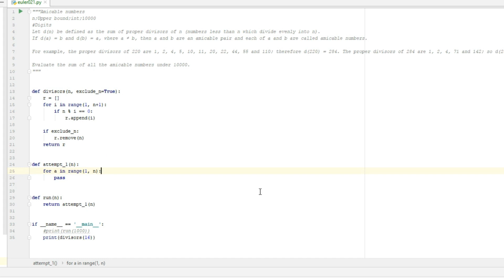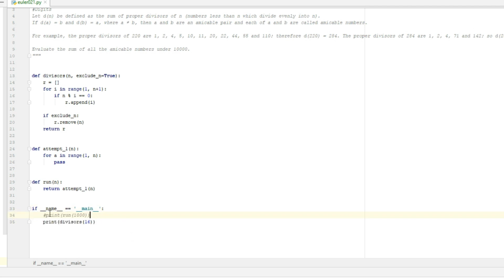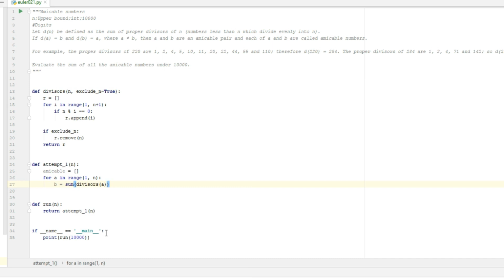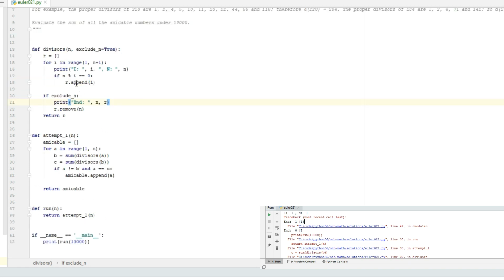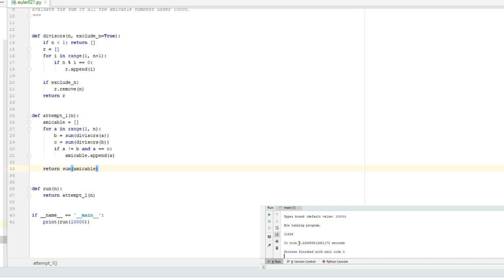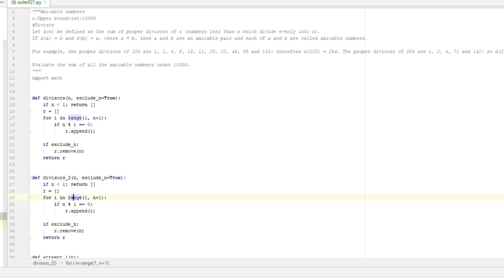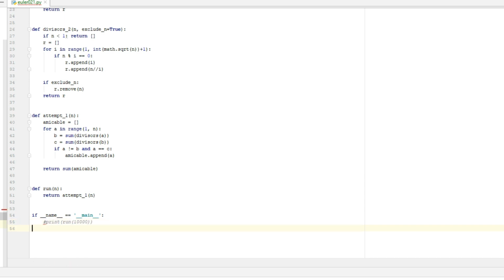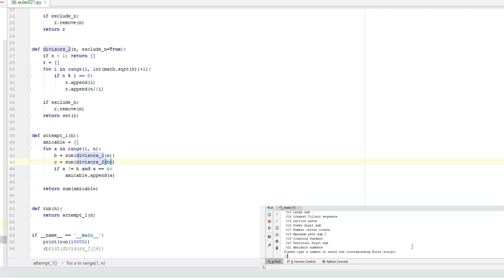Euler and Python! Ep 021 - Amicable Numbers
Hey Nerd boys and girls! Let's dive into amicable numbers!